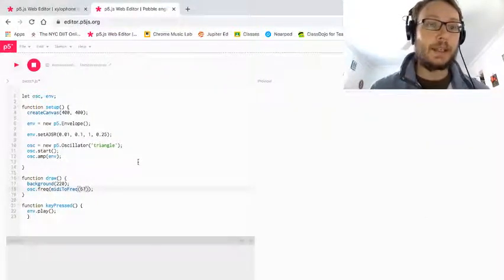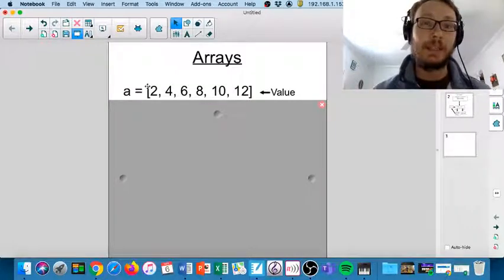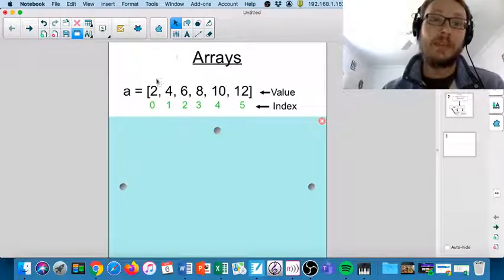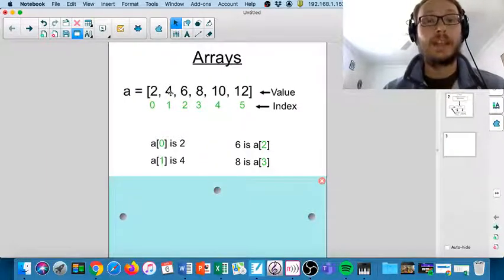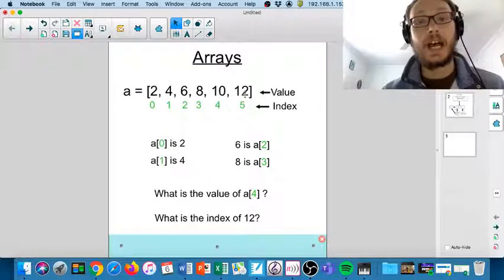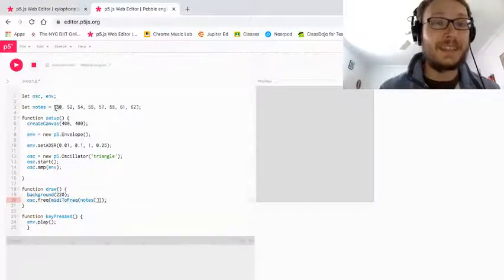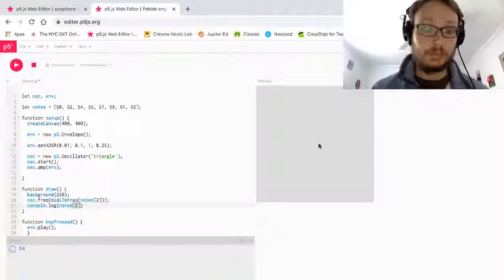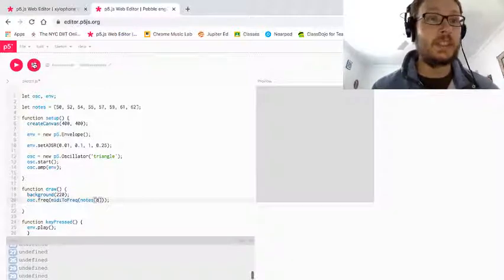p5.js - Key Press Xylophone - Part 2: Accessing specific array values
This video shows how to access specific values inside of an array which will allow us to store multiple notes for our xylophone in one place.